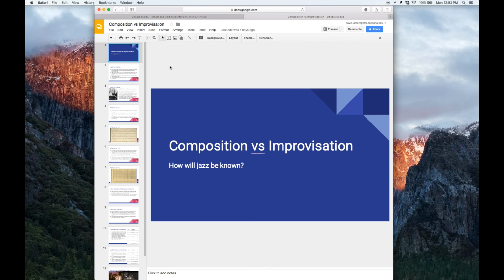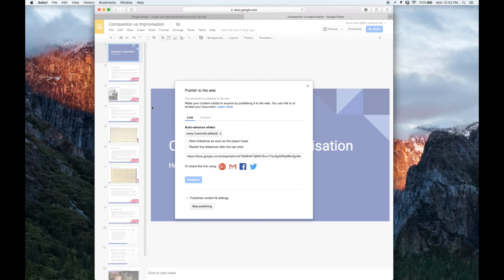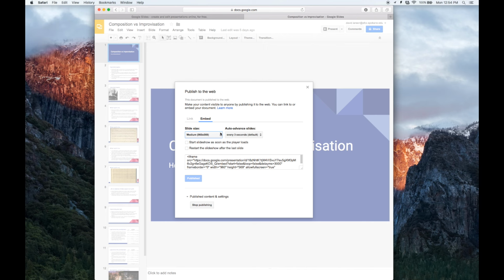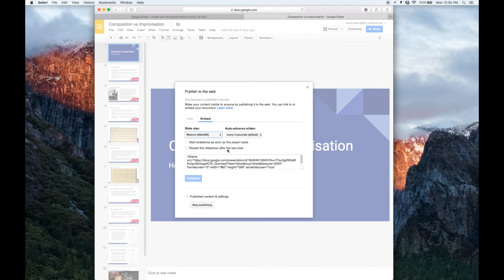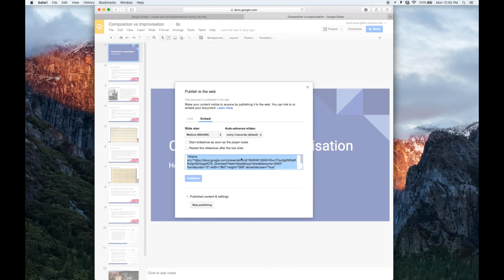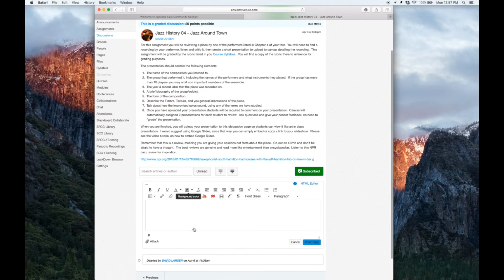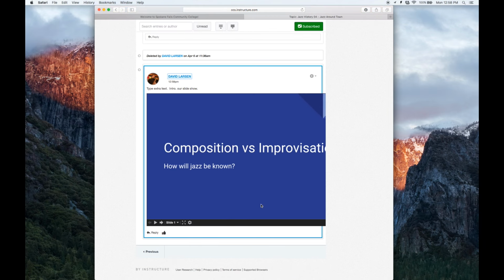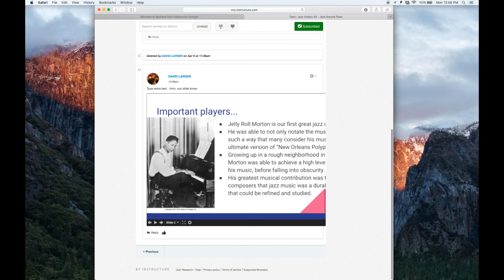How to Embed at Google Slide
This video is about How to Embed at Google Slide